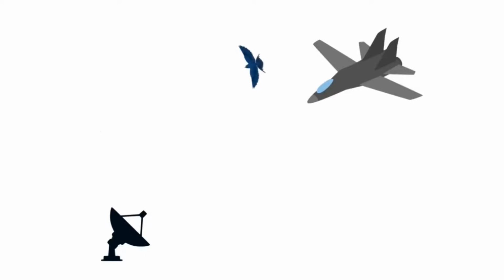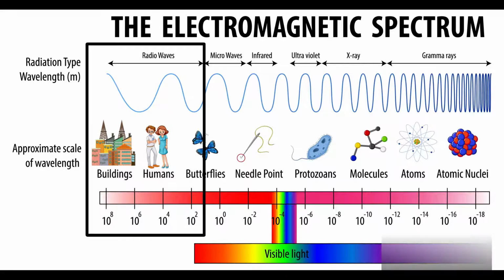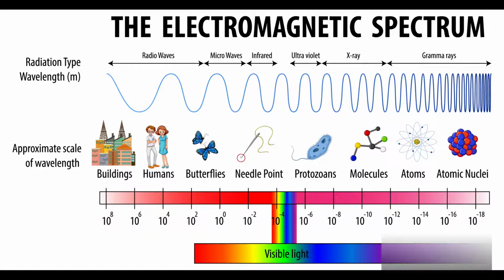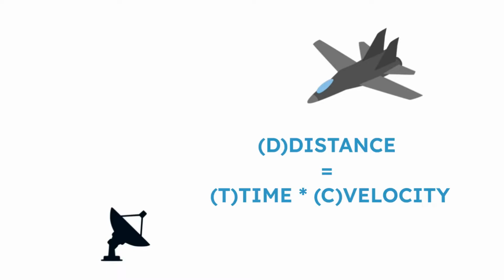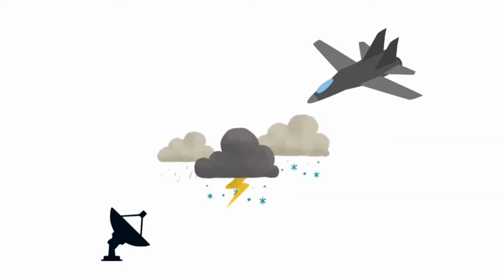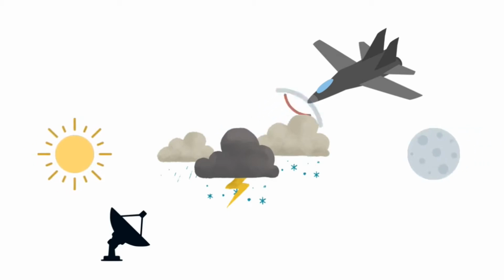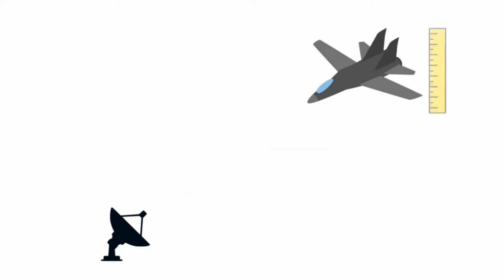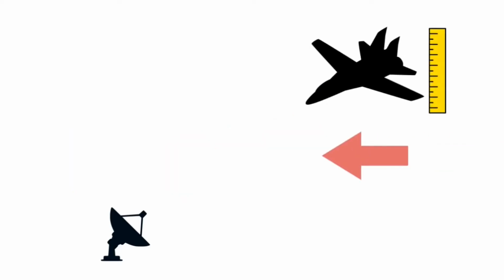How Radar Work - Simple Explanation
A simple easy to understand graphic guide on how radar works. Radar systems are electromagnetic sensors that detect targets from a distance.

Radars use radio waves because of size and the fact that that will not degrade in extreme weather environments. These waves reflect off objects and are returned back to the radar.

Radars calculate the time it takes for the radio wave to return to the radars receiver. That provides that distance of the object from the radar system.

Please check out our article below to learn even more about radars